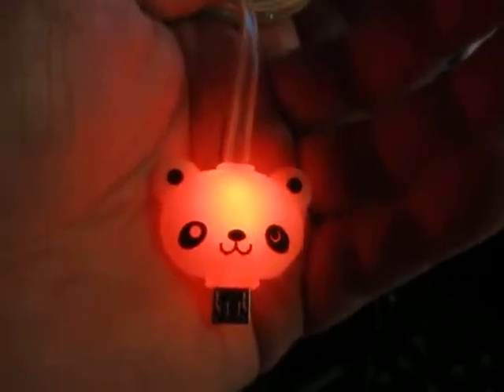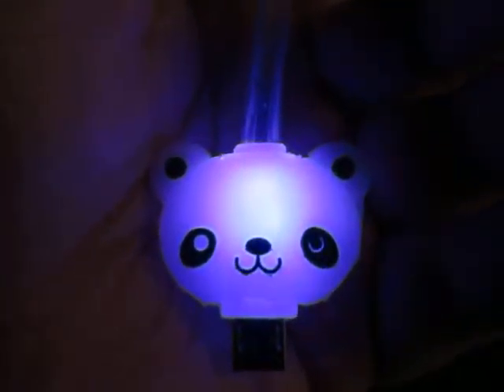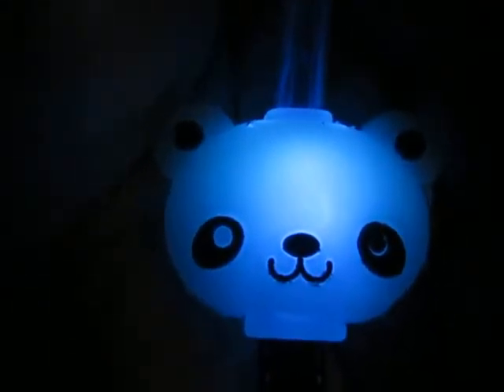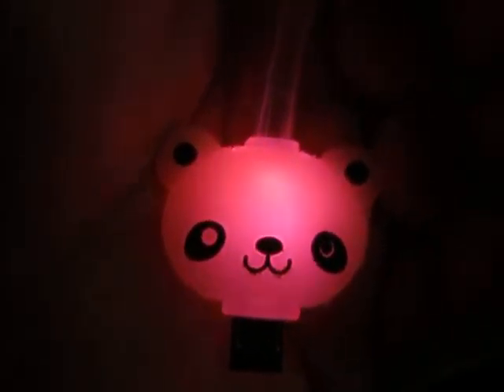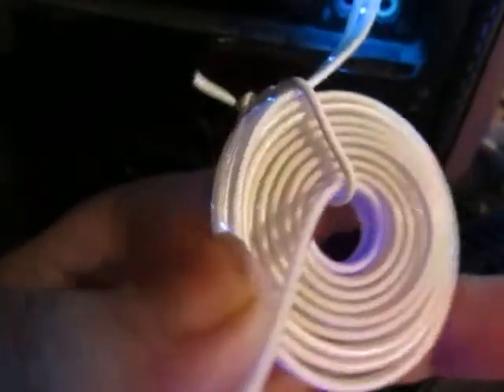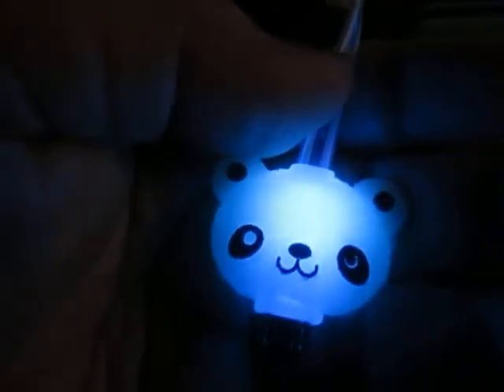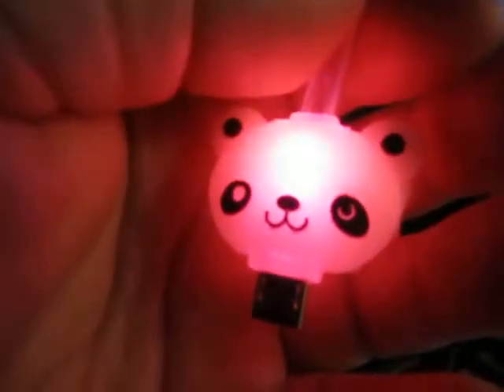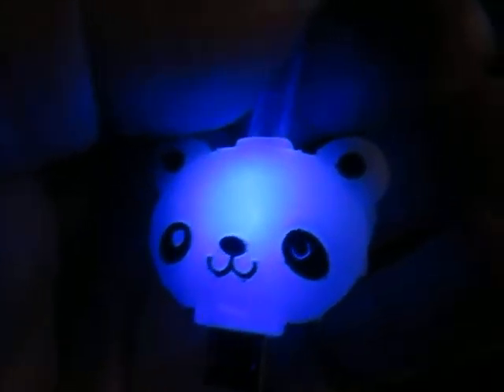Jocripro Micro 3 ft USB Cable Emoji Face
Jocripro Micro 3 ft USB Cable Emoji Face JOCRIPANDACABLE Works on Android devices. I love that it changes colors & it makes it easier to see how to plug in the charging cable at night. Complimentary product received for evaluation purposes.